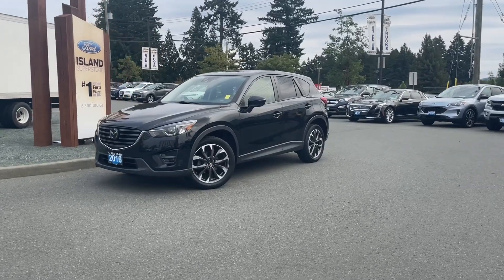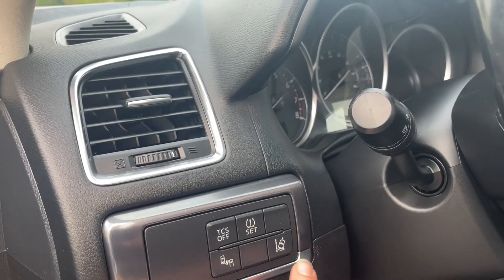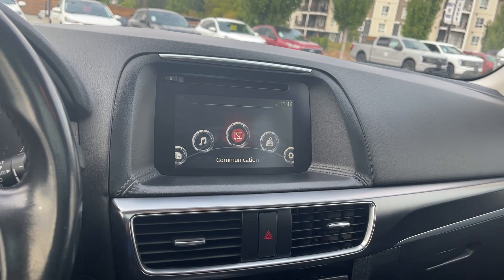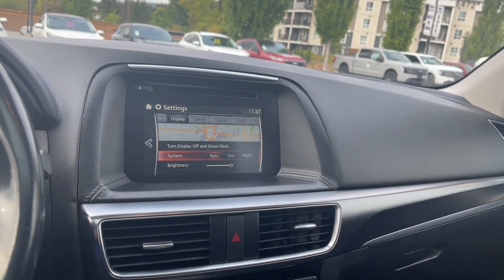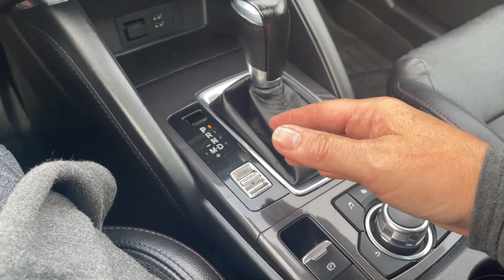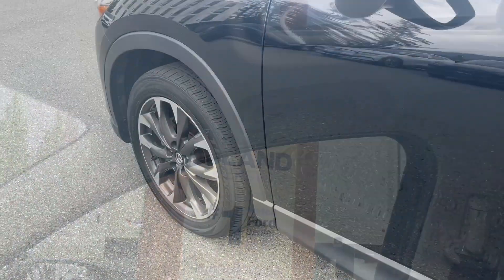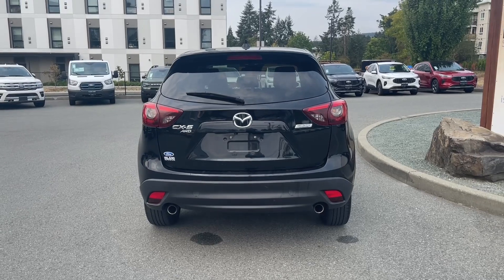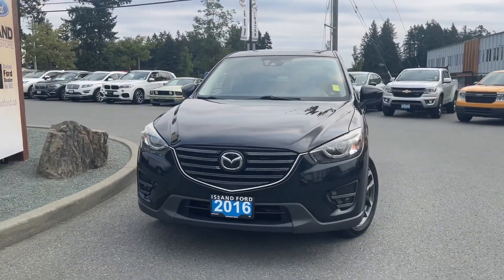2016 Mazda CX-5 + moonroof, Heated Seats, AWD Review | Island Ford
Come down today to check out this 2016 Mazda CX-5! This 2016 Mazda CX-5 has a Black exterior and Black seats with seating for 5. Equipped with a 2.5L 4 cylinder engine paired with AWD to tackle any road conditions. Desirable features include Reverse Camera, Heated Seats and Moonroof.  We are BCs #1 Rated Ford Dealer, let us show why by earning the opportunity to do business with you. If you have no credit, bad credit or rebuilding your credit let our finance specialists help you purchase the perfect vehicle. If you're from the mainland, we'll cover your BC Ferries fare with the purchase of a vehicle.    Price is plus $699 Documentation Fee, $299 Ozonator Eliminator voluntary program and is subject to additional government levies, PPSA fees and applicable taxes.  Prices, product specifications and other information shown on this site are for information purposes only, are subject to change at any time without obligation, and may not be completely up to date or accurate. While we do try to ensure the accuracy of our inventory listings, it is possible that it is inaccurate due to human error. Dealer # 40142.